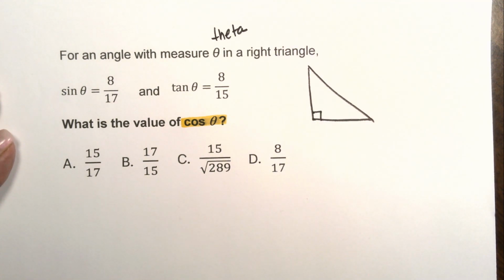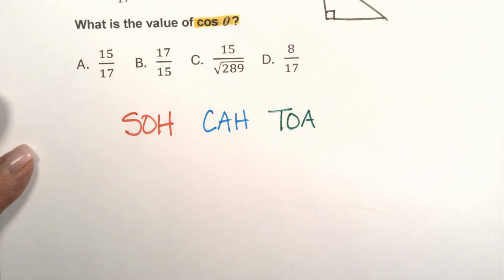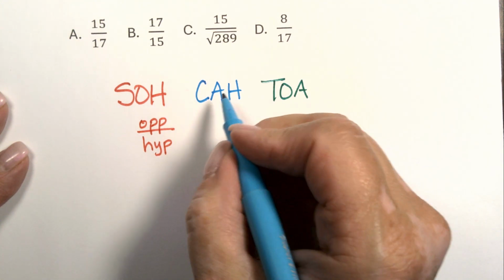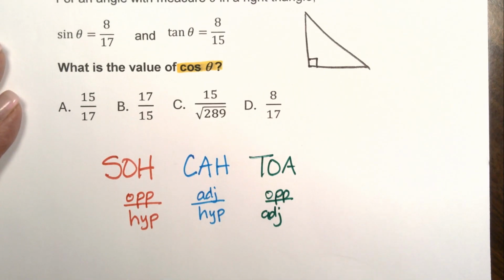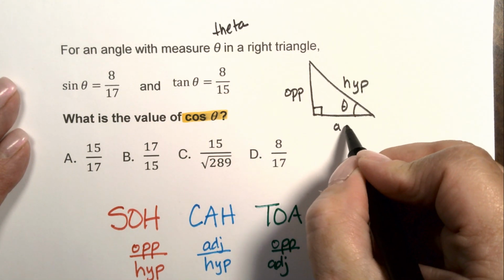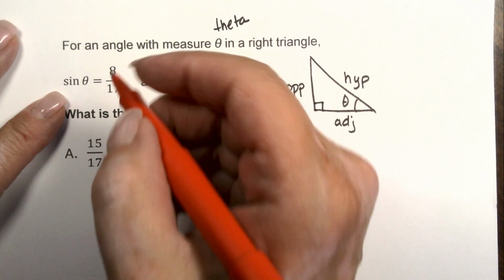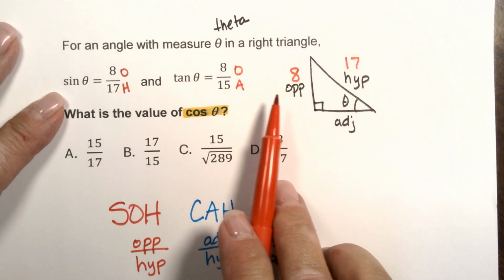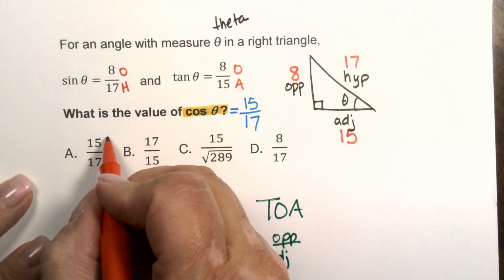Test Soon? Let’s Fix This Fast | Trig Ratios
Is it a SOH CAH TOA trap?
Found a problem like this on an ACT practice test, but I’ve used it on a geometry final before, so it could show up anywhere.

Essential review for SAT, ACT, and high school exams. Fast, focused, and exactly what you need to know for test day.

Making math make sense — one problem at a time. ☕

Does Math for Coffee breaks it down step by step so it actually clicks. No rushing. No textbook walls. Just clear math for people who want to understand what's actually going on.